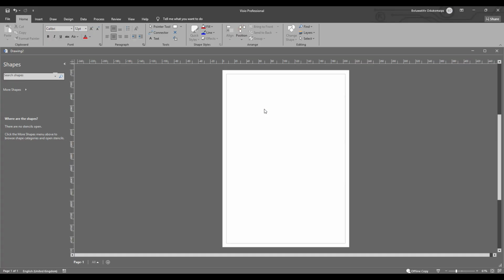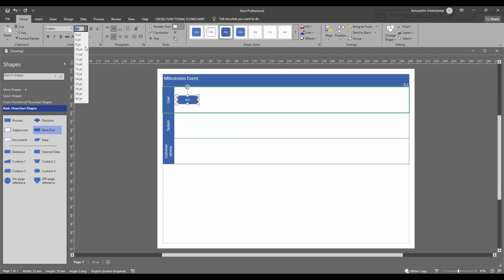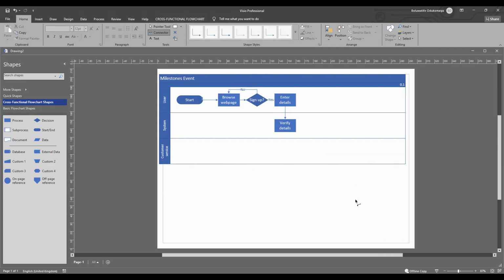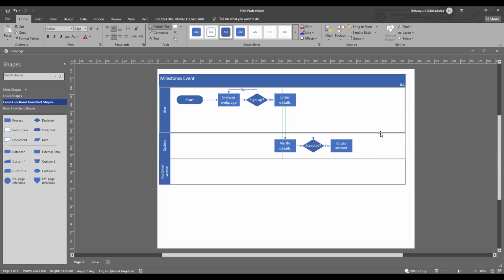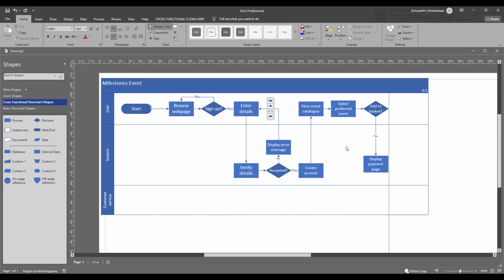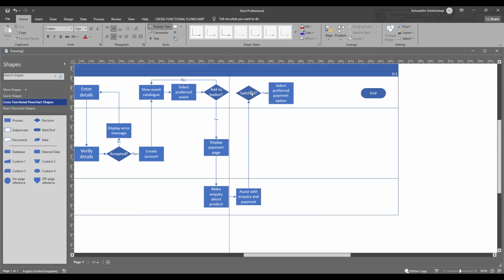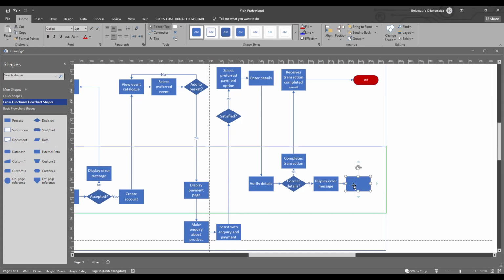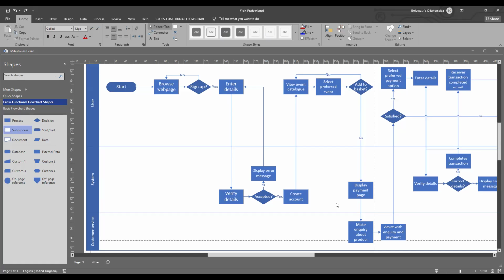PROCESS MAP 05NOV25